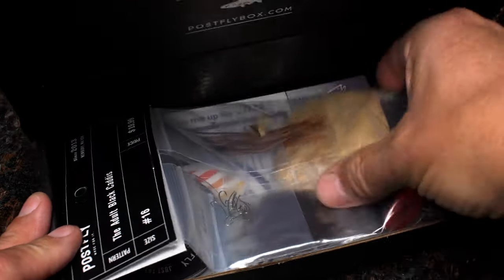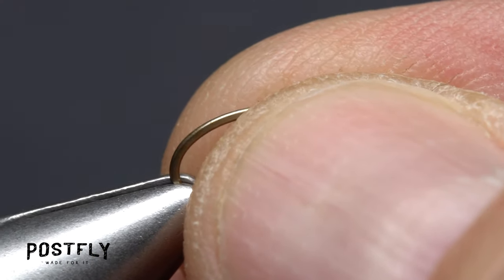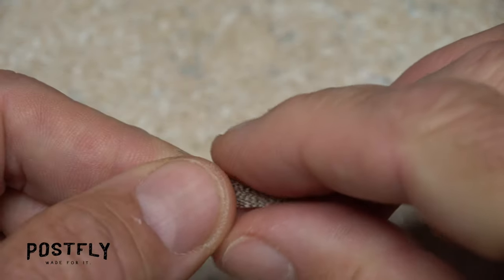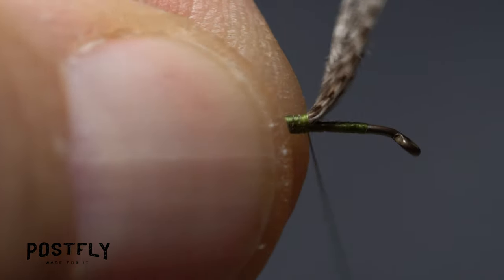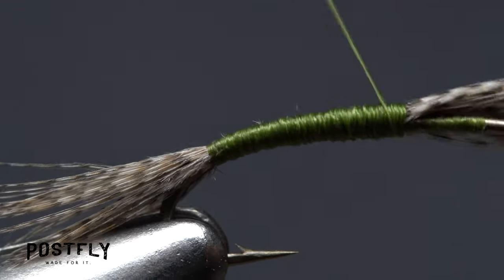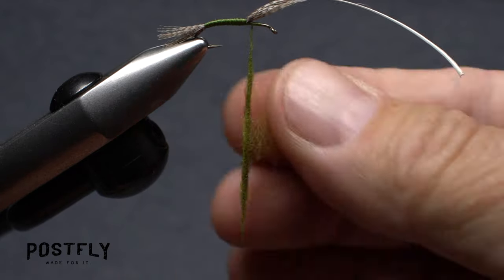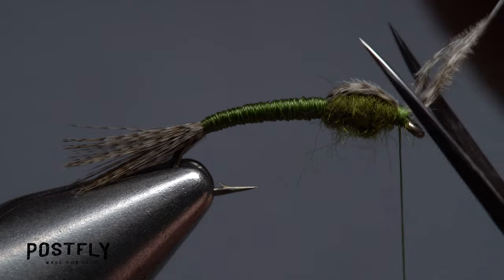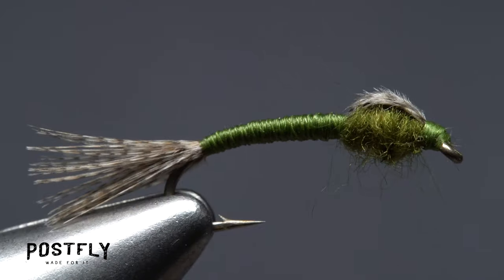Learn to Tie the WD-40: An All-Time CRUSHER For Tailwater Trout Fishing!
Step by step tying instructions for tying the WD-40, as featured in our monthly fly tying subscription boxes.